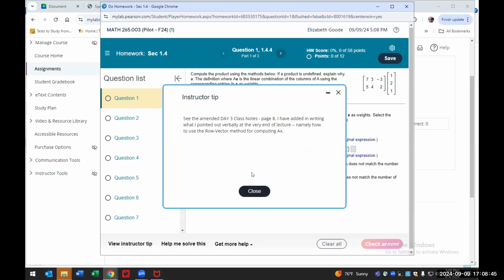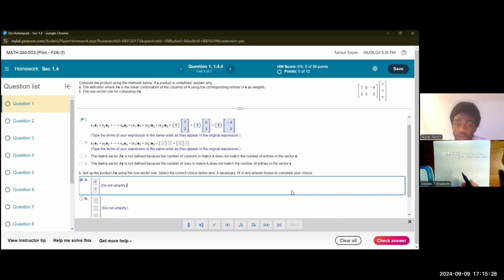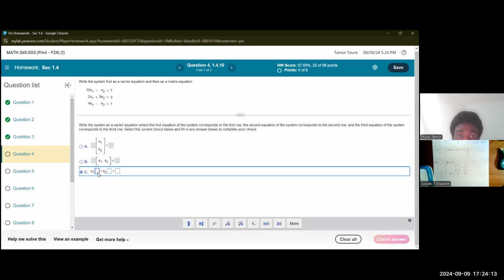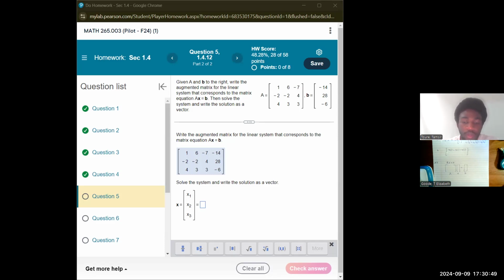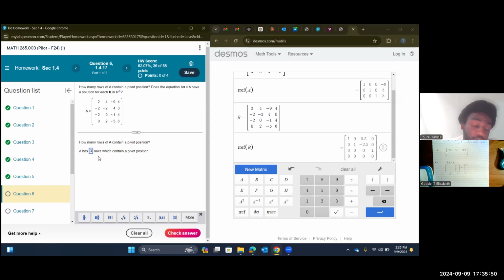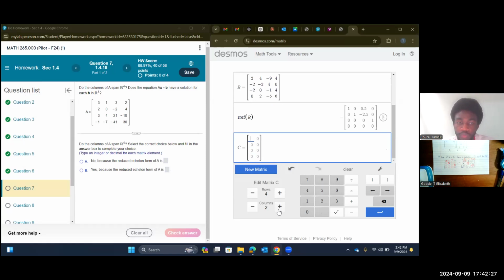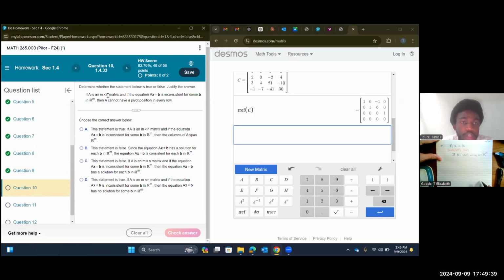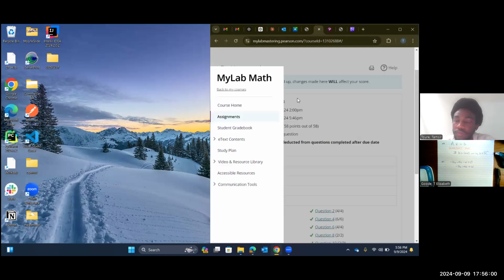265 Off Hr 09 09 24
MyMathLab  Sec 1.4 problems discussed